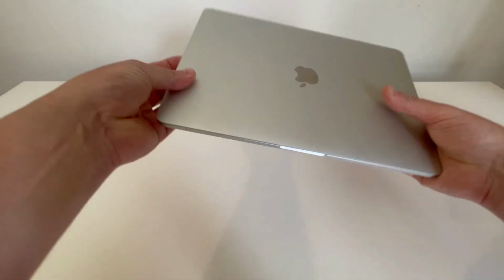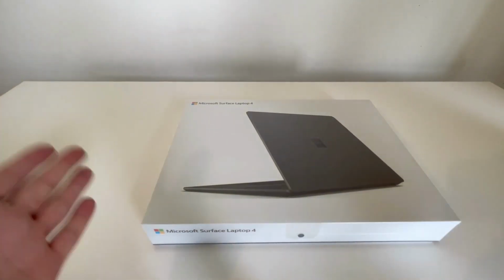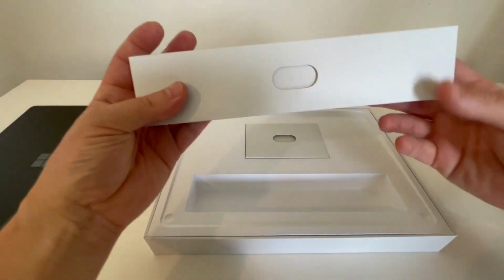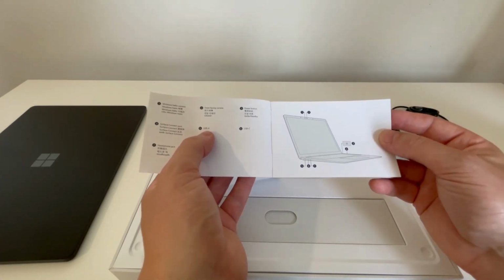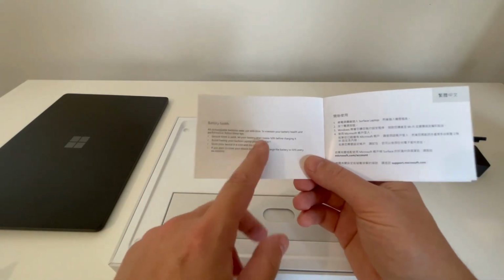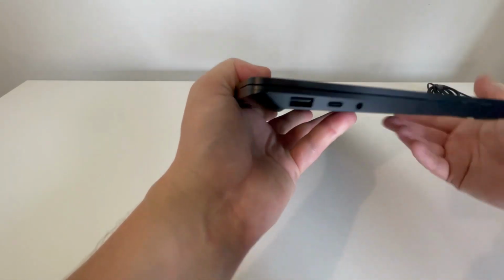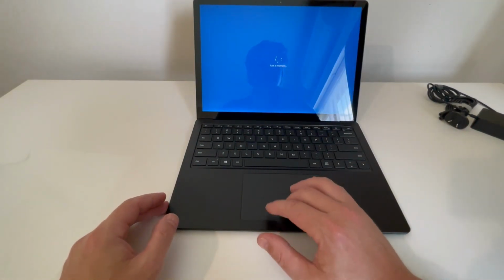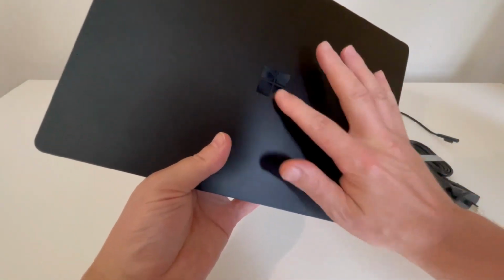Surface Laptop 4 Unboxing and M1 MacBook Comparison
In this video I unbox the Microsoft Surface Laptop 4, discuss my first impressions, and compare with the Apple 13" M1 MacBook Pro at the same price point.